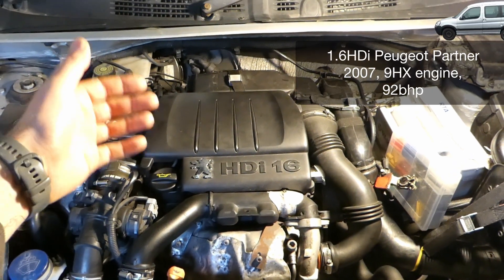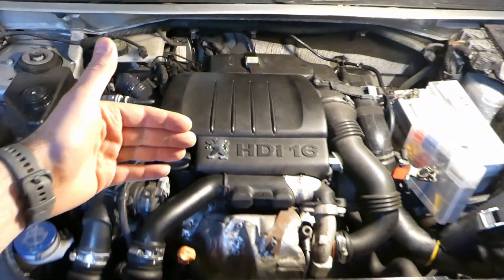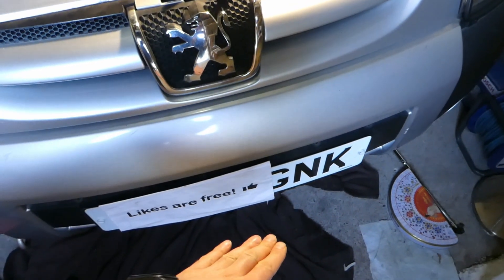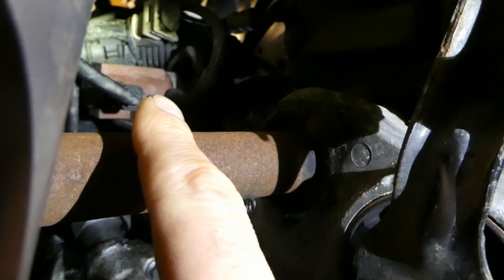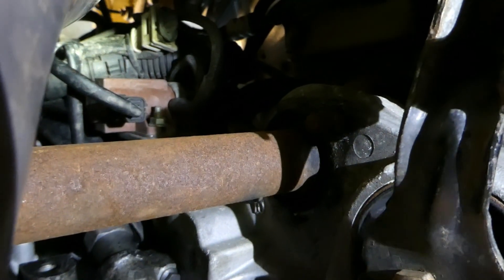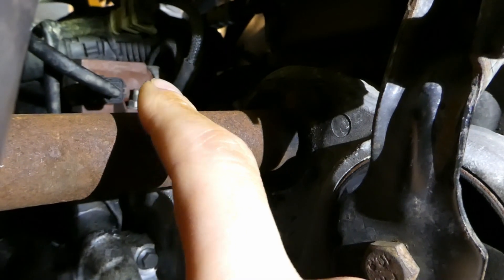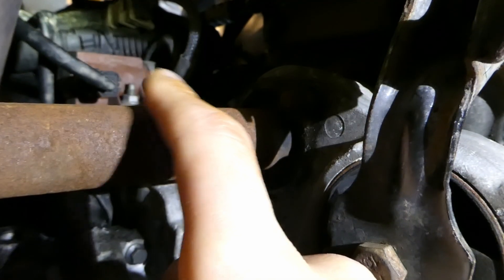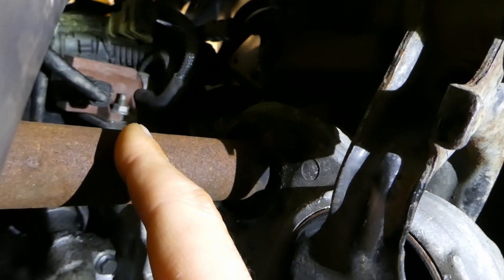1.6HDi turbo solenoid location, Peugeot/Citroen and others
My car is Peugeot Partner Escapade 1.6HDi (2007), 9HXC engine, 92bhp. This is a video where is the turbo solenoid positioned or located in these engines. It is down at the back right of the engine or bottom left if one is looking from front. If you have over boost or under boost in 1.6HDi engines, this is the culprit most of the times.